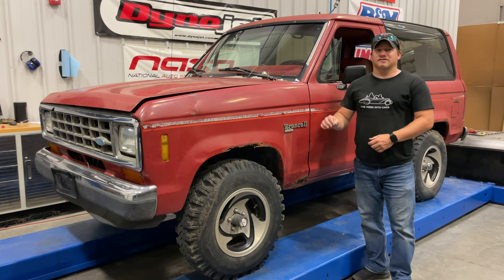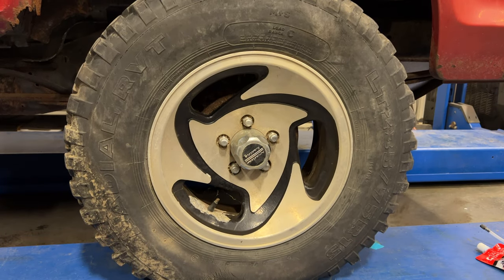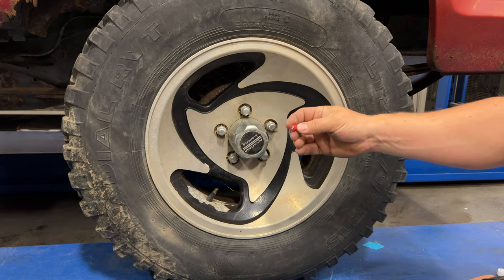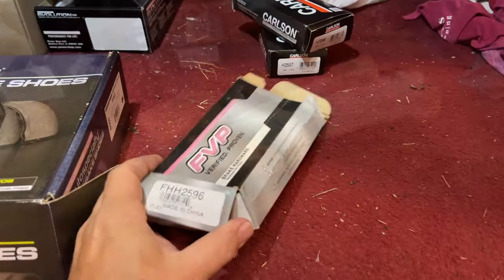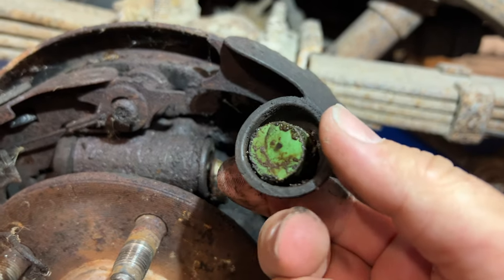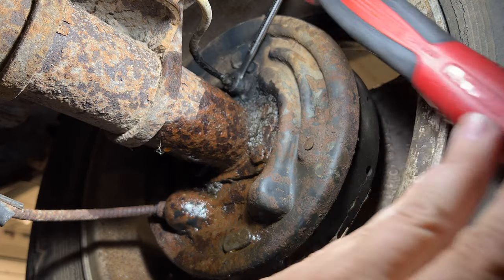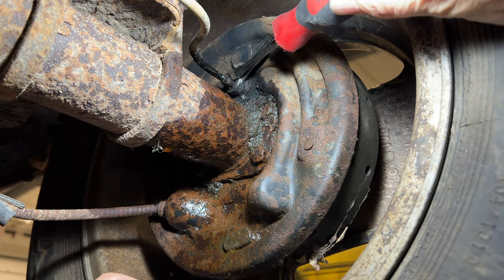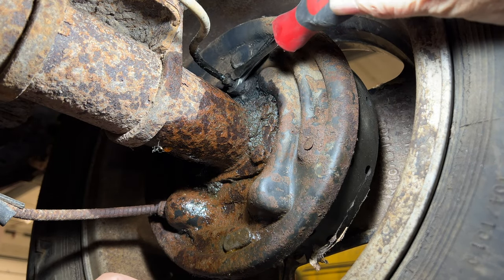Fixing the Tires and Drum Brake on Your Ford Bronco II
Kevin over at Junkyard Digs sent me a text saying he had a few cars that he needs to get rid of because he is out of room so I ended up with this non-running Ford Bronco II fresh from his parents yard where it has been stored for years.  Today I work on fixing the tires and brakes so it can at least be started and driven around without having to work on it every time it is driven.

TireJect Off-Road 5-in-1 Flat Tire Protection Kit with Sealant Injector
Brake Spring Tool